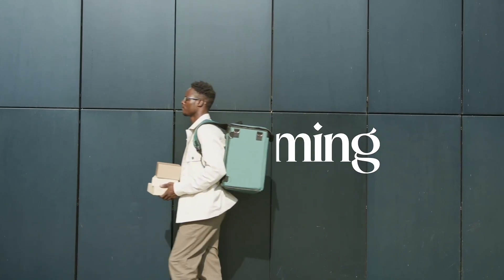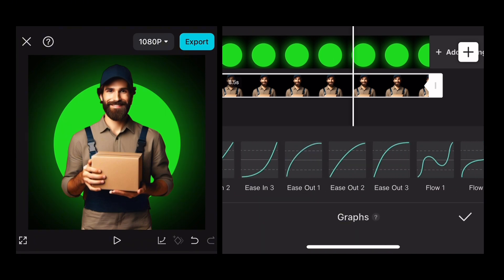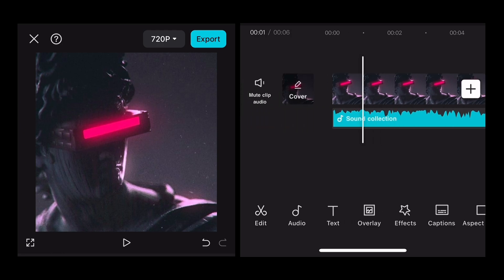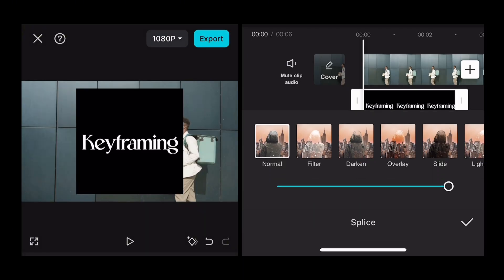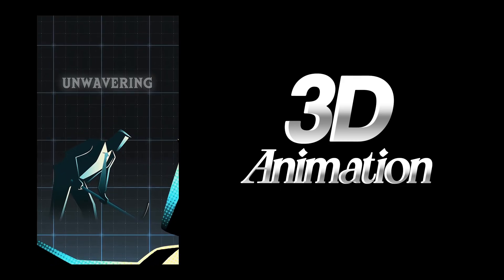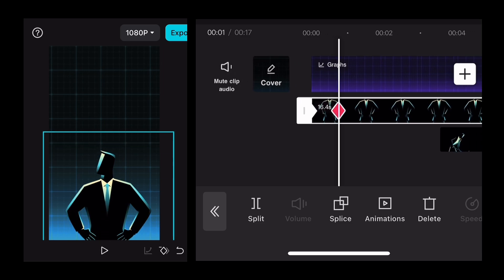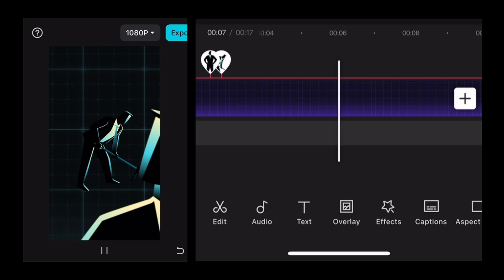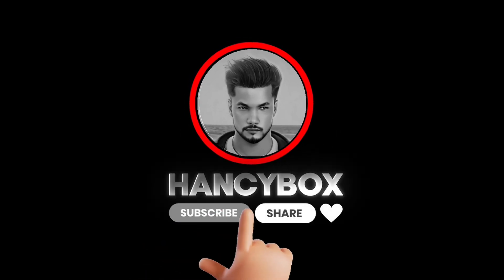CapCut Advanced Keyframes Tutorial | 3D video editing in capcut 🤯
Hey Guys, In this tutorial I'm going to show you Some Keyframe hacks, Maybe if you are Pro but You'should watch it to Polish your skills. Don't skip the video to Understand the tutorial well, Just elevate your video editing skills and produce captivating content that stands out! 🔥✨
Song: Tokens
capcut video editing for beginners
how to edit videos in capcut
capcut video effects tutorial
capcut mobile editing
capcut motion graphics
capcut video tutorial
capcut for pc tutorial
capcut editing tips
capcut editing tricks
capcut tutorial step by step